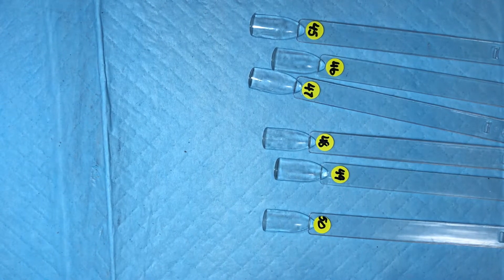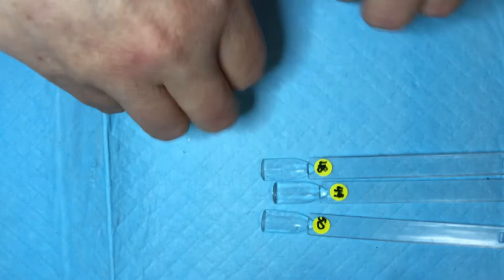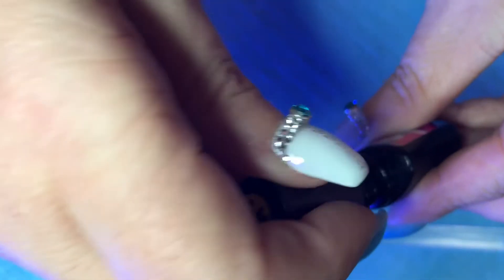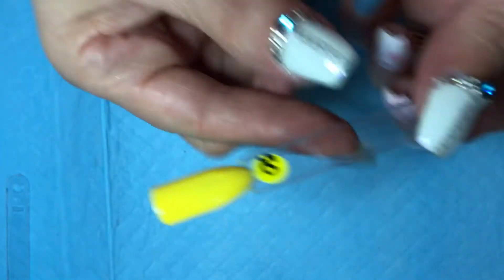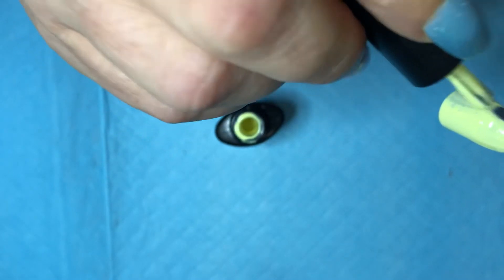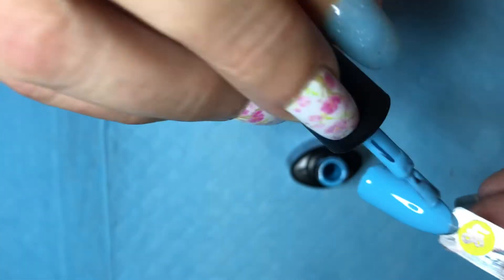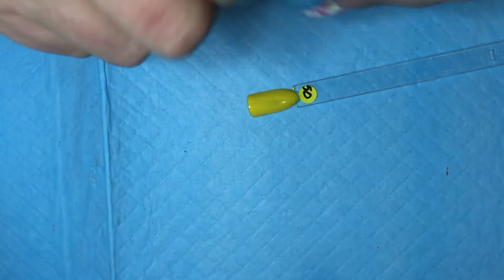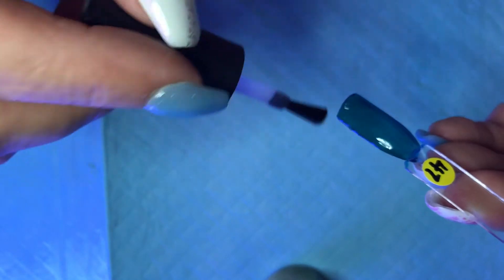Swatching Mtssi gel polishes